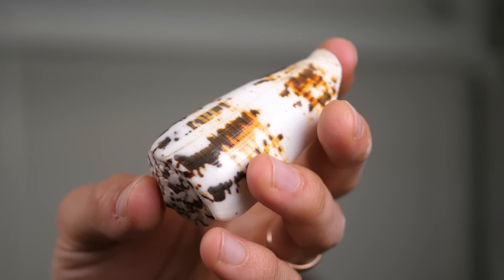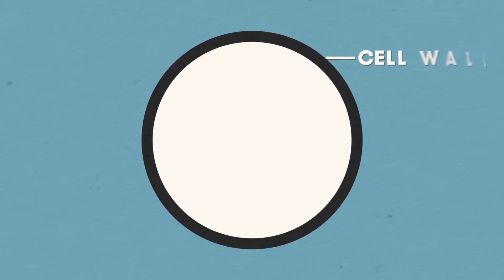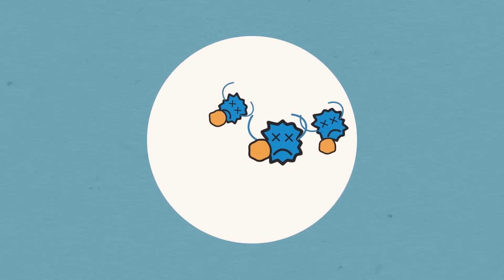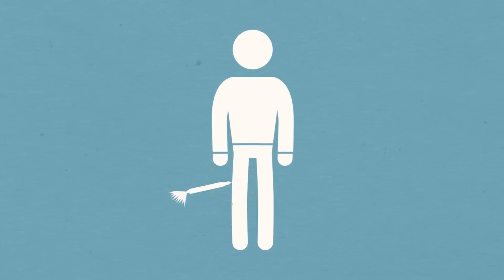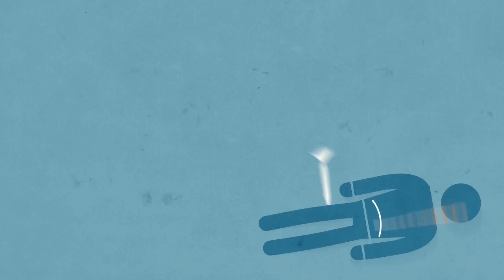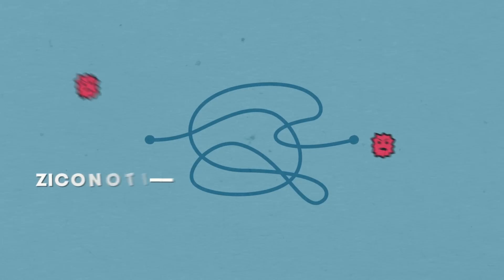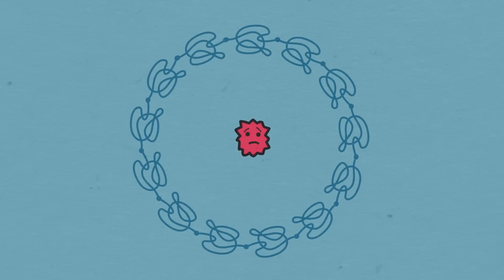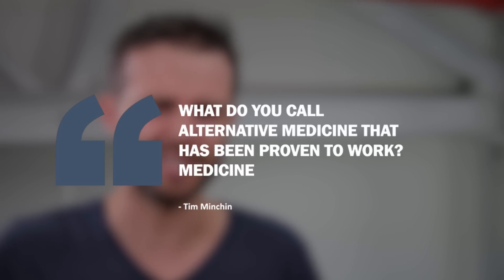Why cancer drugs are being discovered in the ocean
Lots of medicines are found in nature. But why? What do these chemicals do for the organisms we find them in? The answer is often surprising. Like trabectedin, a chemotherapy drug made by a sea squirt. Or eptifibatide, a blood thinner derived from snake venom. Or ziconotide, a pain killer made by a sea snail.

First poppy image credit:
afgooey74 on Flickr

Second poppy image credit:
Laughlin Elkind on Flickr

Submersible image credit:
OAR/National Undersea Research Program (NURP); Univ. of Hawaii